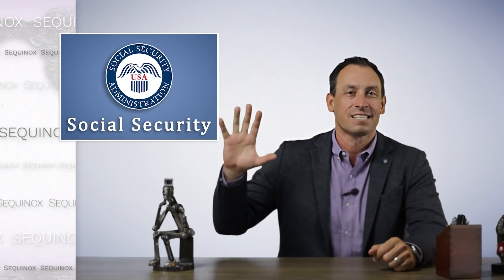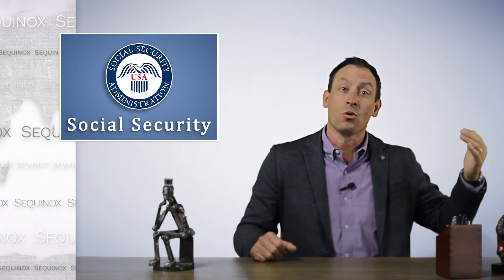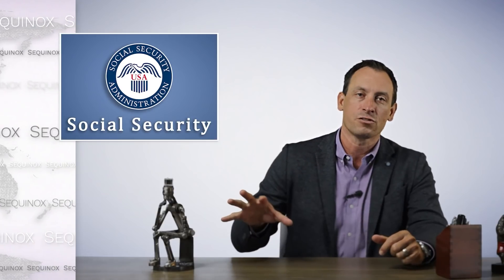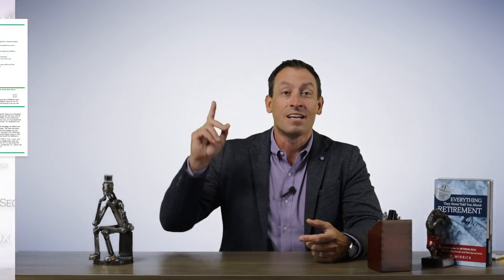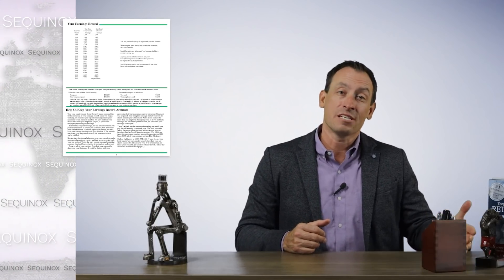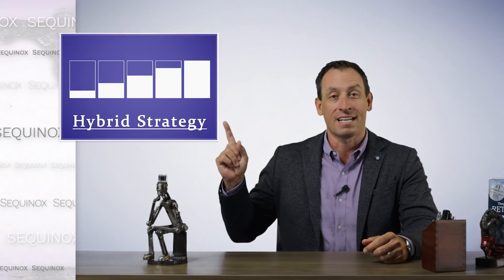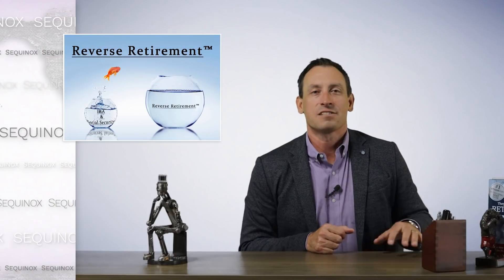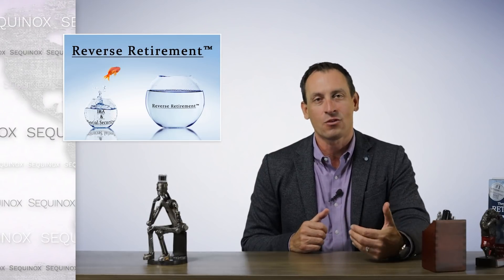How to Retire 100% Tax Free! || How to Maximize Income From Social Security || Part 3 of 3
Hello everybody,
Welcome back to part 3 of 3 of our social security series. In this part, I am going to describe how to retire 100% tax free. I will also explain how to maximize income from social security. Now the good stuff, here we show you how to retire 100% tax free, you do not want to miss this one.
Thanks

⌚Video Duration: 12:17

★ Debt Ceiling Can Be Kicked and Housing Appraisals Coming up Short || The Senate Kick The Debt

★Where to Invest Extra Money || The Best Way of Investing Money || Best Money Investing Ideas for You

★The Best Place to Put Your Money || Put Your Money Safe || The Single Best Tax Advantaged Account

⌚ SCHEDULE:
Not scheduled
Thanks for your support to Everything They Never Told You.